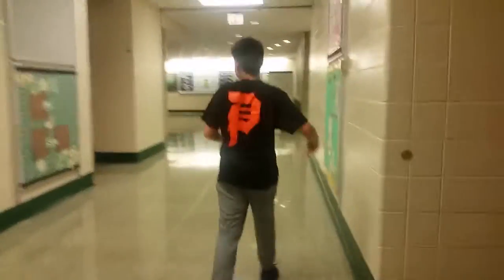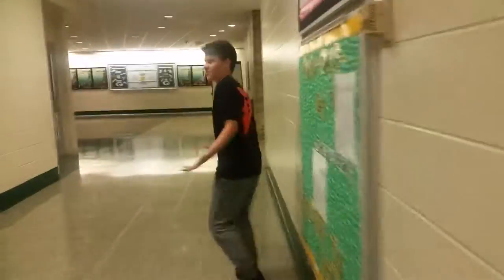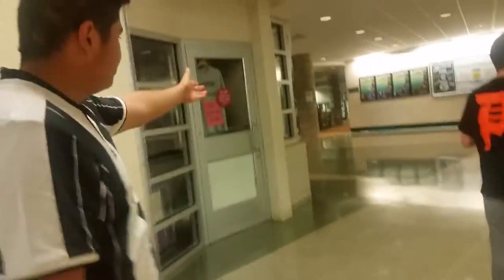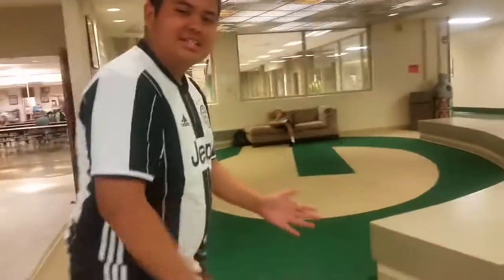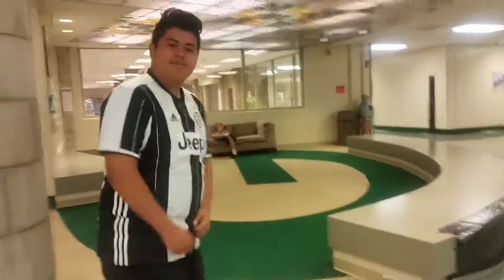Greenwood High School Tour 2017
Our tour of our highschool.